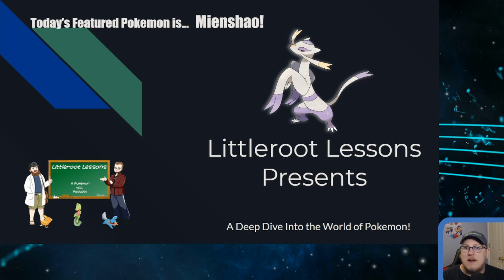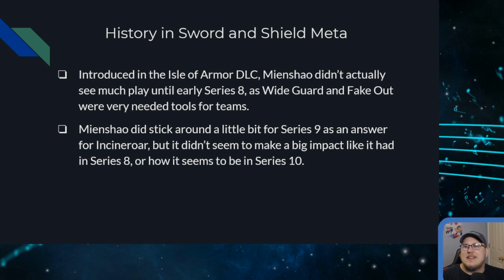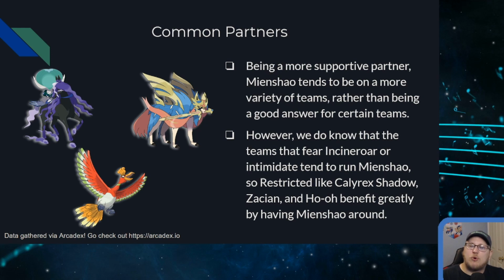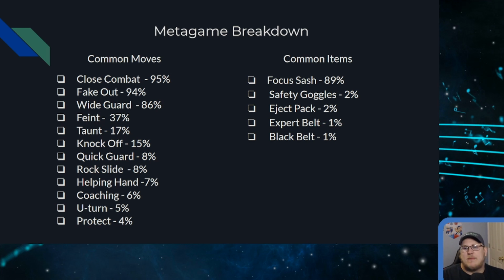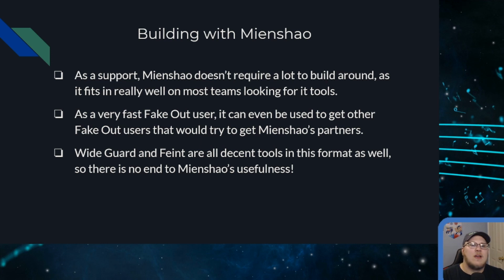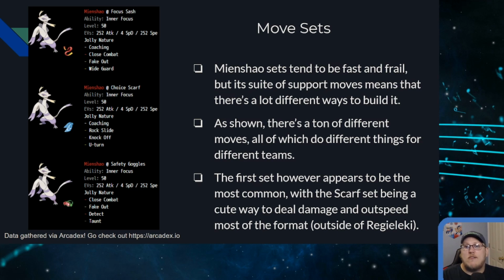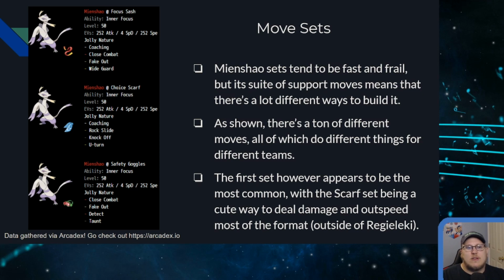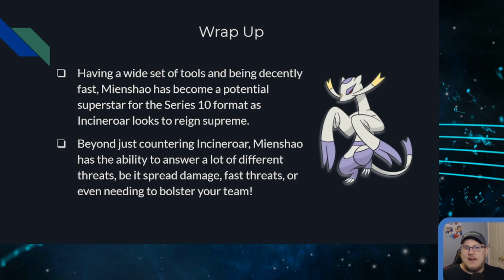The Answer to Incineroar!? | Deep Dives Ep. 40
Carl is looking to cover one of the Pokemon he actually has no experience with, Mienshao. This unique fighting type breaks the mold and is more supportive than offensive, which makes it super cool to cover!

Go check out Arcadex, it's the tool we use for all our data gathering and calculations

If you want to support what we do now that our ad cents are gone, you can! Use this link to help us grow!

Join the Littleroot Lessons Discord!